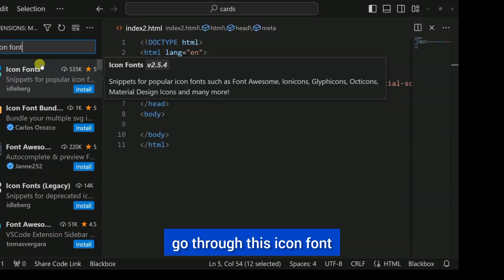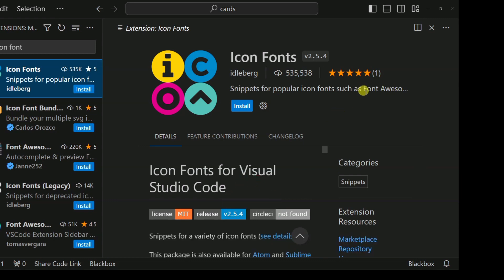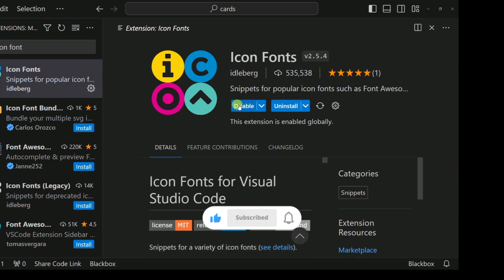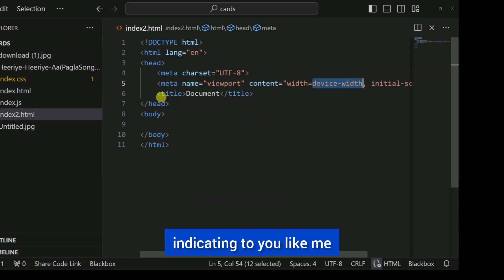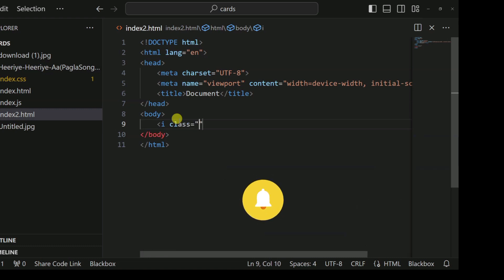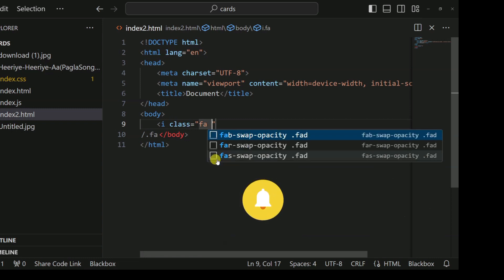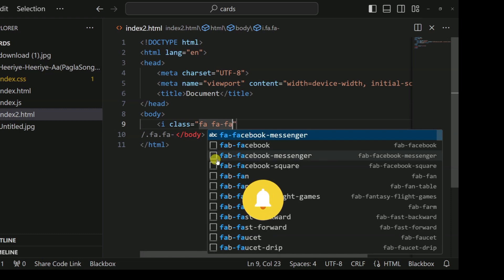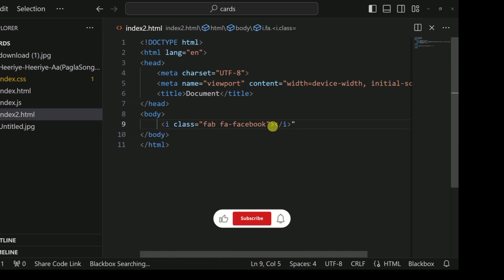Mastering Design: Icon Fonts vs Code Extension Showdown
In this video, we'll be comparing two popular design tools: Icon fonts and code extension. We'll be looking at each tool's advantages and disadvantages and determining which is better for different types of designs.

If you're looking to learn more about how to use Icon fonts, then this is the video for you! We'll be comparing Icon font versions 5 and font awesome 5 and determining which is the best choice for different types of designs. We'll also be showing you how to use the latest version of font awesome icons. So sit down, get comfortable, and let's learn about Mastering Design: Icon Fonts vs Code Extension Showdown!